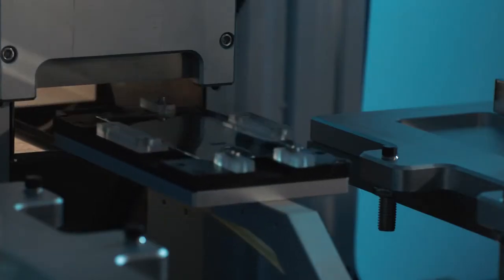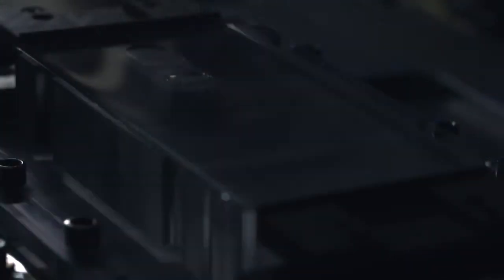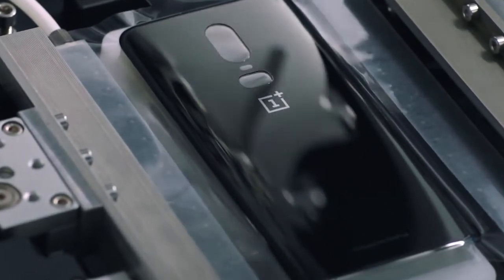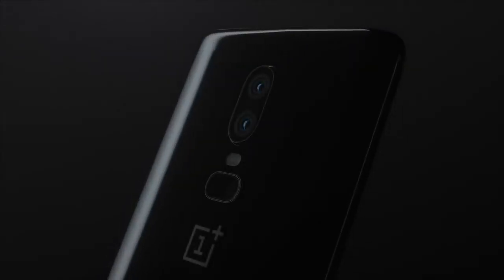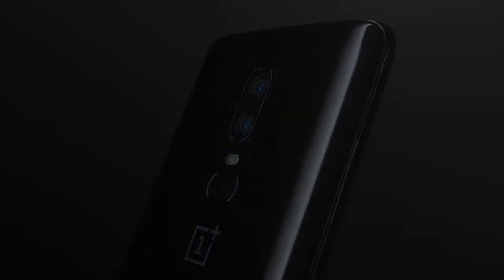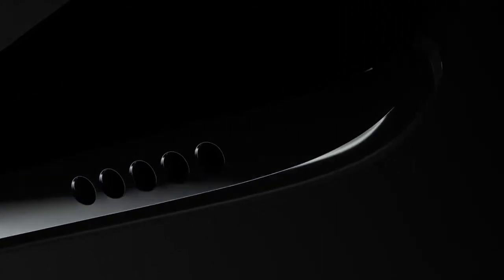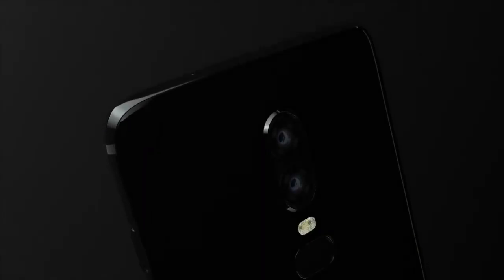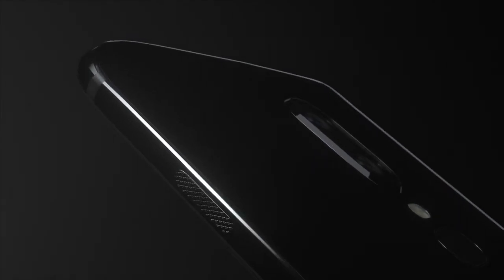OnePlus 6 Glass Back Making-Gadgetsgeek.info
OnePlus always craft their phone with great design and manufacturing process. This time ith OnePlus 6, they have taken to the next level of finding the best fit material for their phone and right manufacturing process.To know more check out our blog and subscribe to our channel.